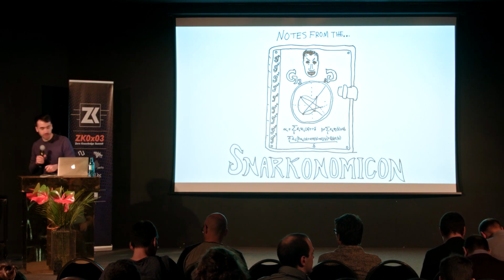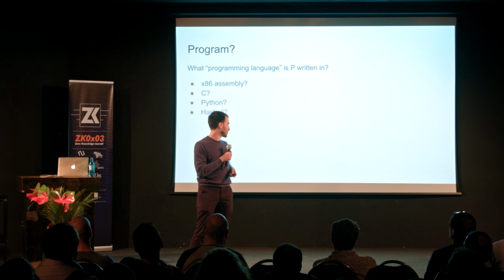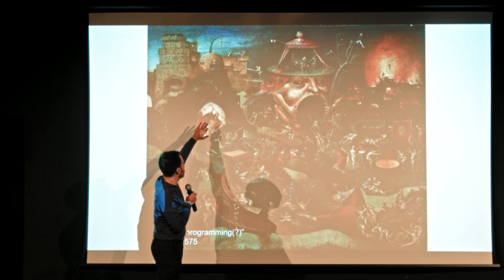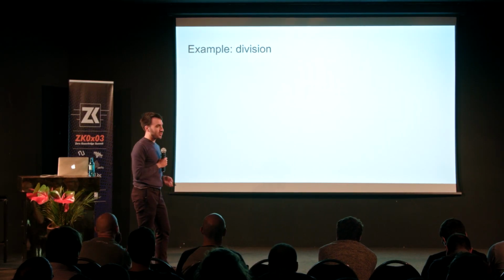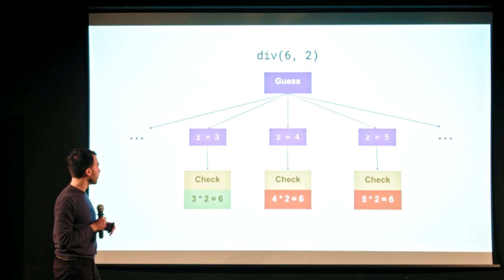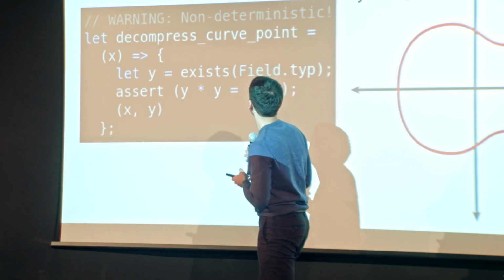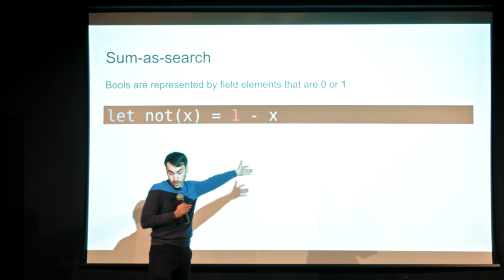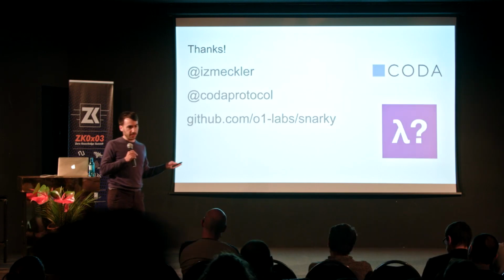zkSummit: Notes from the SNARKonomicon: How to effectively program SNARKs - Izaak Meckler (Coda)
Filmed at the Zero Knowledge Summit - zkSummit3 - in Berlin on March 22 2019

Notes from the SNARKonomicon: How to effectively program SNARKs  - Izaak Meckler (CODA)

Programming SNARKs is often seen as an arcane art. This talk will demystify the secrets of SNARK programming which at the moment are known by only a few people. We'll cover how to make effective use of non-determinism, beautiful efficiency techniques, and control-flow patterns.